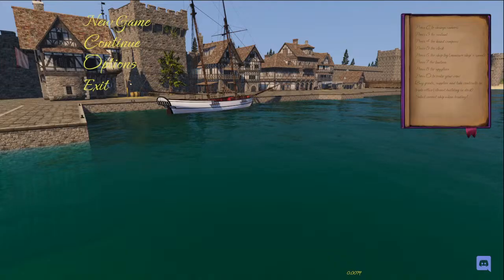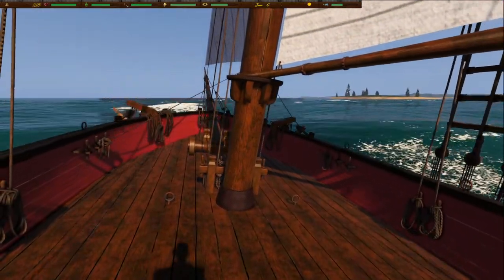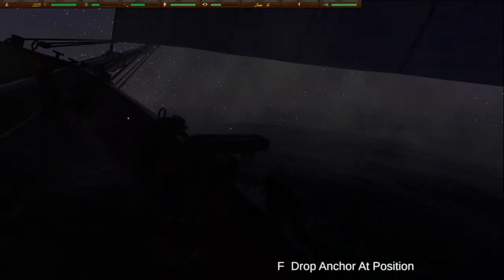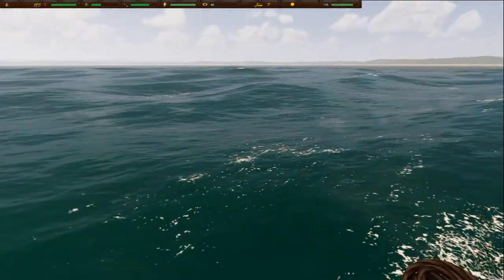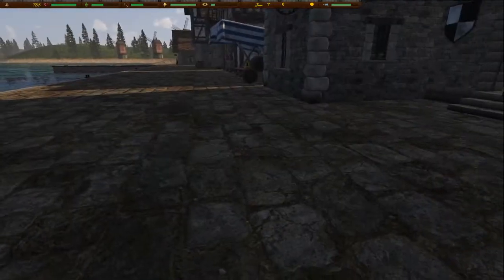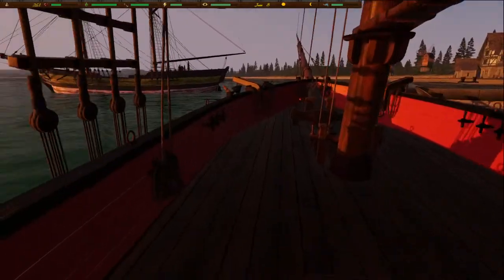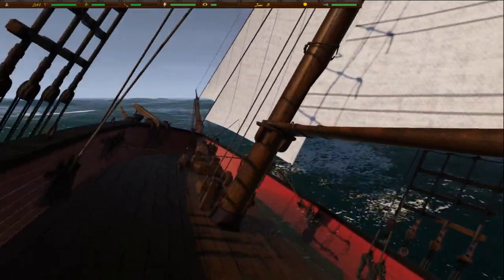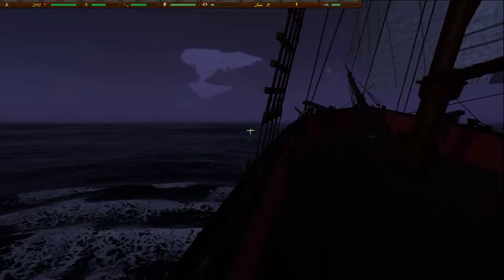Great Realism - Historic Sailing - Sail The Seas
Amazing game!